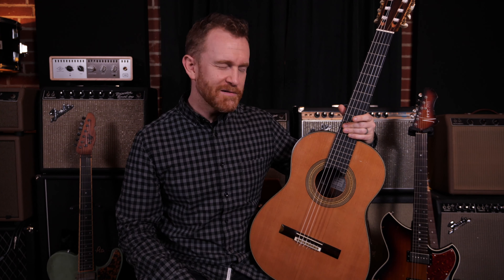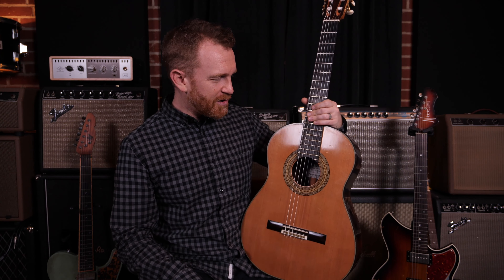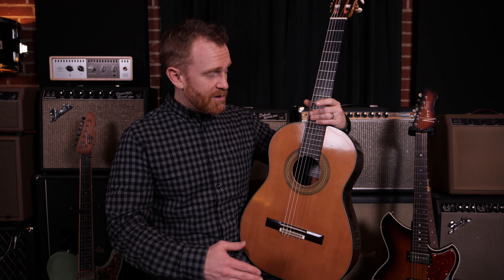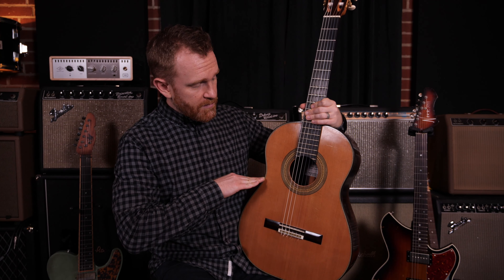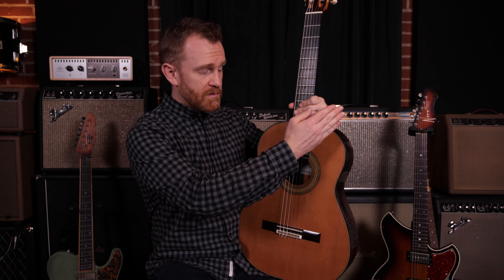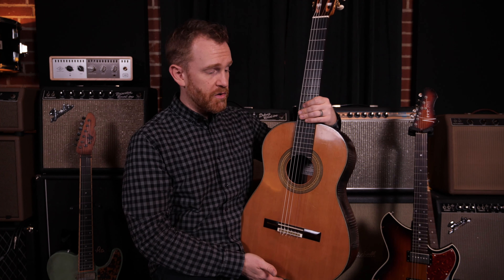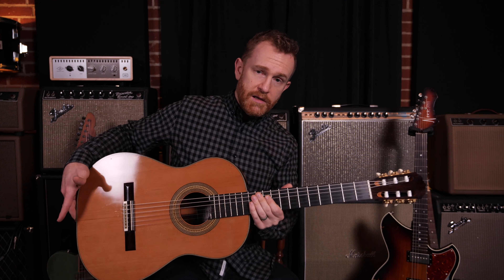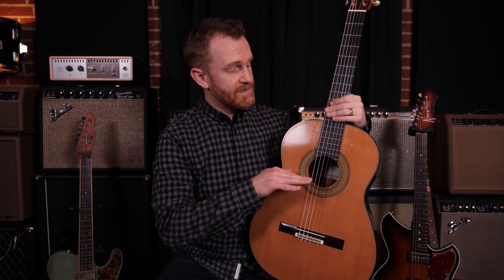What Ist The Waist Of The Guitar?